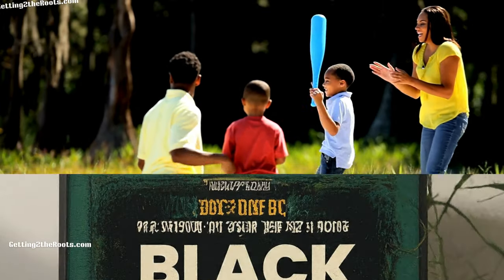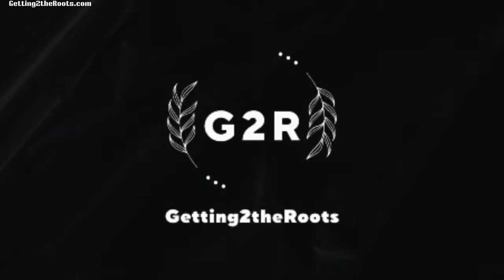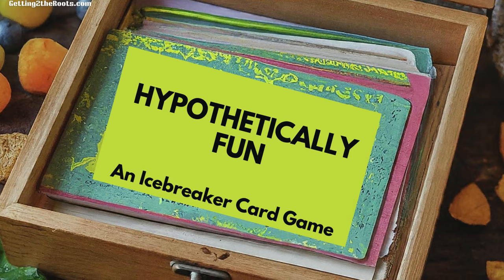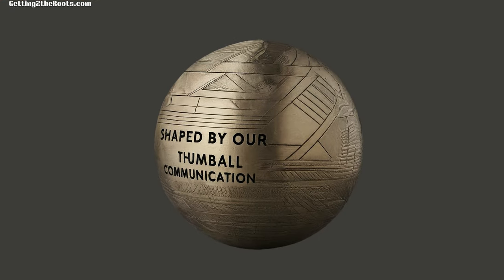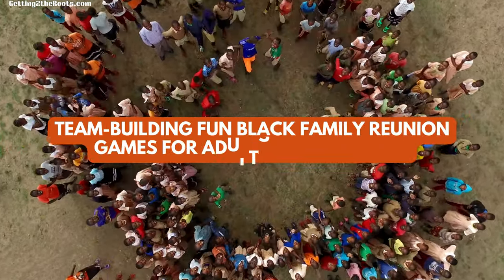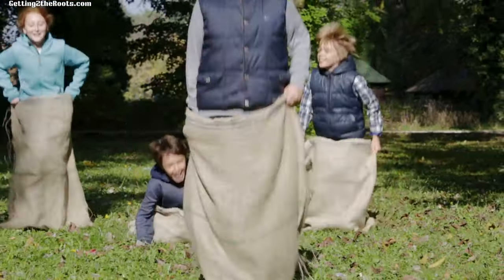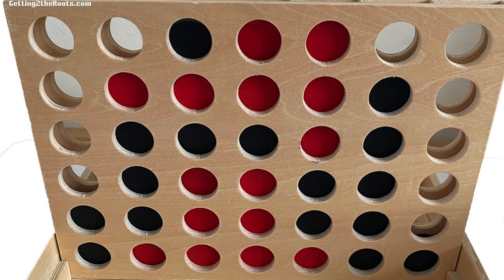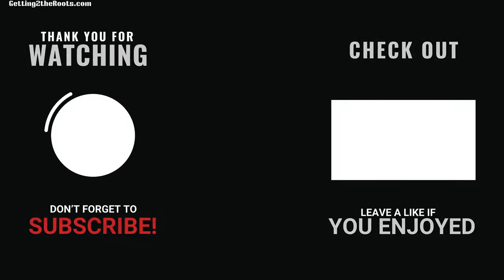Family Reunion Kickoff Ice Breakers and Team Building Games!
Ready to unleash the fun at your family reunion? Dive into our premiere video, where we showcase ten inventive icebreakers and team-building games, each designed to invoke laughter and fortify bonds among family members.

But that's just the beginning! Our special series, Black Family Reunion Games, is tailored to bring even more joy and unity to your gatherings.

Here’s what you can look forward to:
Family Reunion Kickoff: Jump-start your reunion with icebreakers and team-building games that get everyone laughing and mingling from the start. Perfect for setting a welcoming tone for the festivities!

Family Reunion Fun: Explore a mix of indoor and outdoor adventure games in our second episode. These activities are guaranteed to thrill and challenge your family members, regardless of age.

From scavenger hunts to relay races, there's excitement to be found everywhere!

Celebrating Traditions: The third installment focuses on classic games for children and side-splitting fun for the whole family.

Rediscover the joys of sack races, tug-of-war, and other timeless games that have been the highlight of reunions for generations.

Games for Adults and Older Adults: We wrap up the series with games specifically chosen for adults and seniors.

Engage in more sophisticated challenges and nostalgic games that ensure everyone, from grandparents to young adults finds something to delight in.

Tools and Services I Use:

Family Tree Heritage Gold 16 (software)
Family Historian 7 Genealogy and Family Tree (Software)